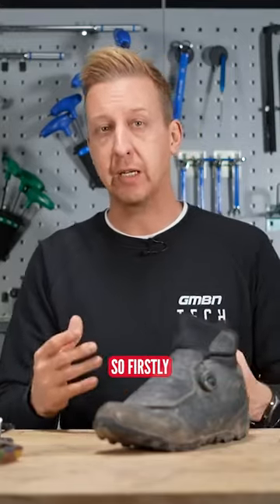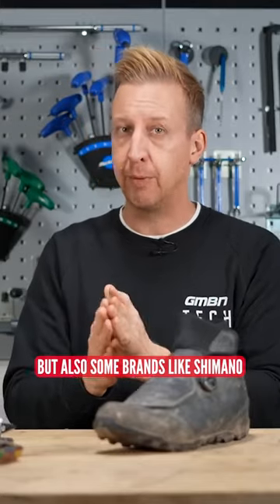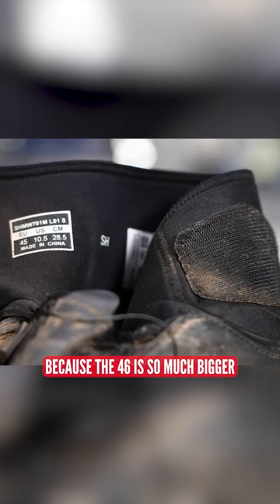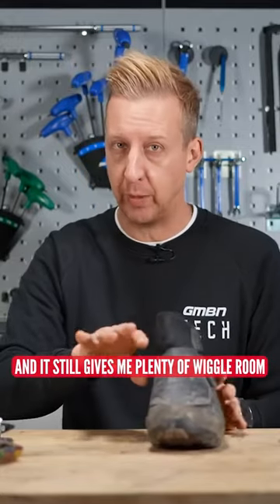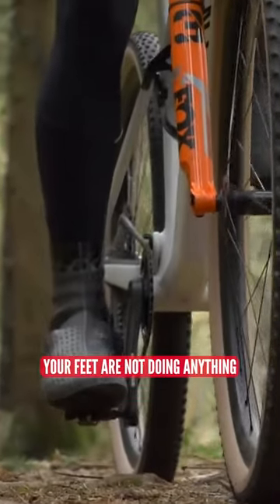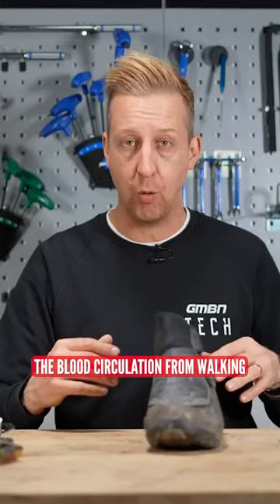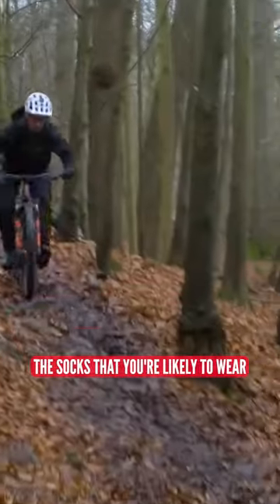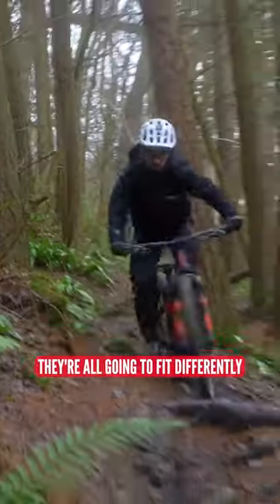Vital MTB Shoe Advice For Winter!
Picking winter shoes for your MTB can be tricky! Here’s Doddy with some tips to keep you comfortable and warm ❄️